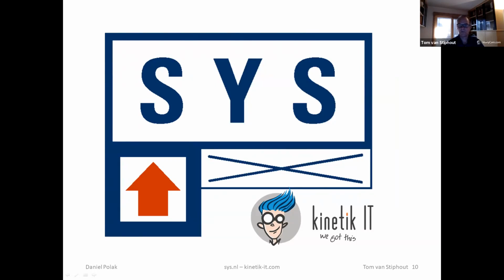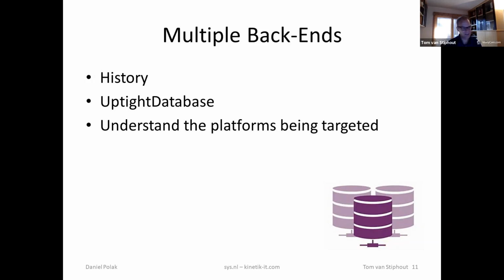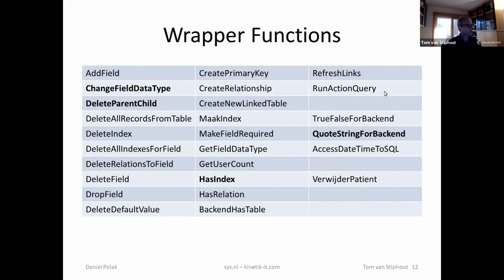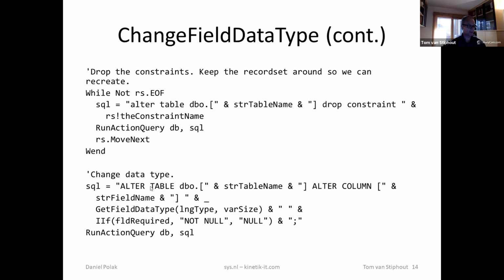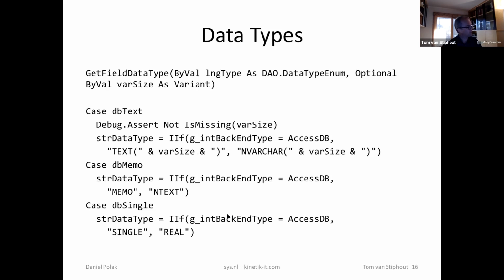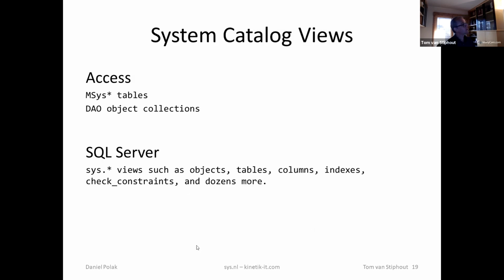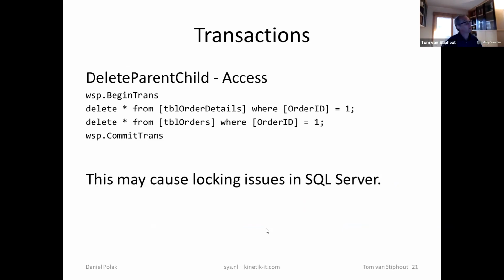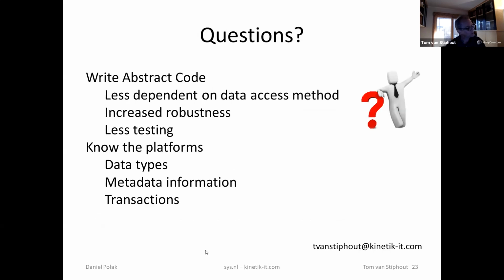Access MVP Tom van Stiphout talking about multiple backends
Tom van Stiphout talks about wrapper functions that will allow your Access application to work with multiple backends such as SQL Server or an Access database.